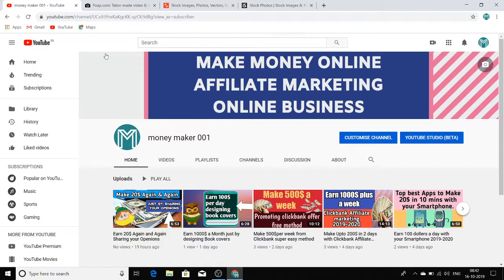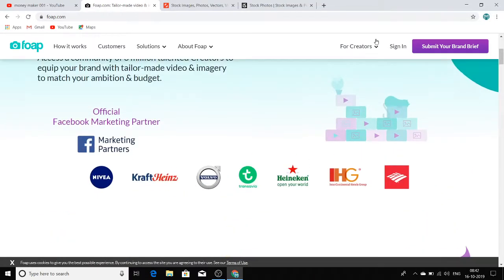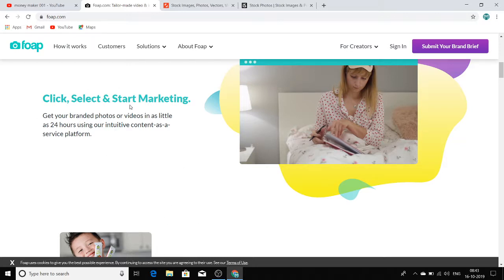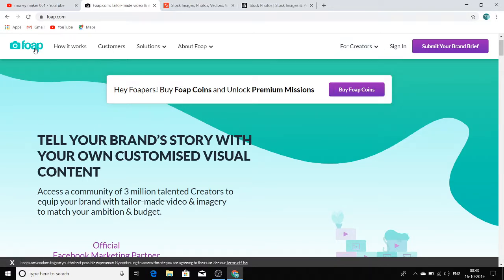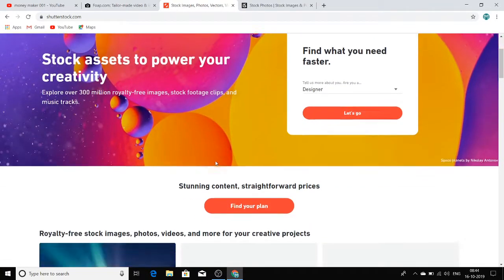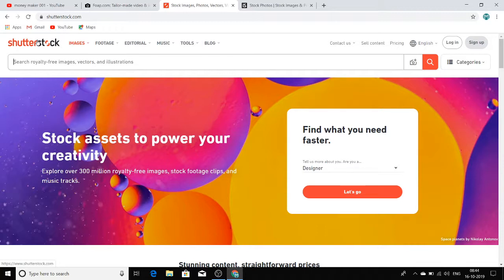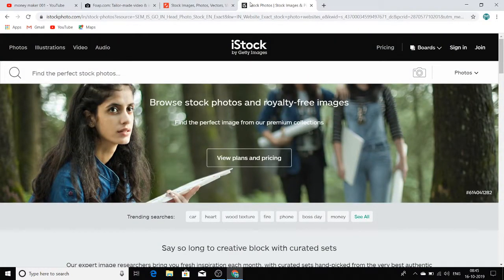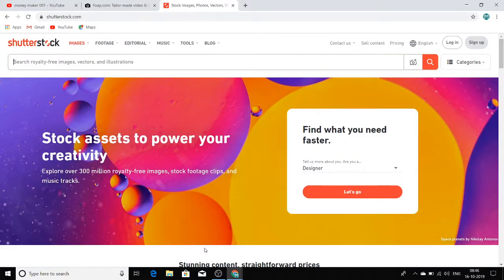Earn 300$ a Month with your Photos super easy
earn money
earn money with aiza
make money from home
make money,make money fast
make money online with images super easy method
how to earn money from youtube
2019
2020